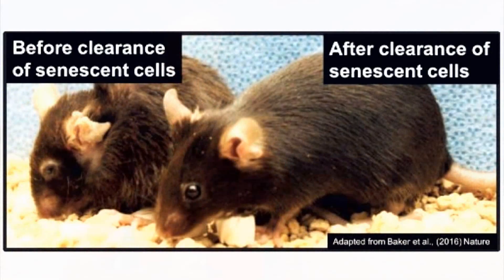WHY FISETIN BEFORE DRY FASTING ?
There is a compelling reason to remove senescent cells with Fisetin BEFORE you dry fast.

The Dry Fasting Instruction book:
The Phoenix Protocol

Hit and Run Fisetin:

Post Dry Fasting supplements on Ebay

Post Dry Fast Supplements on Amazon